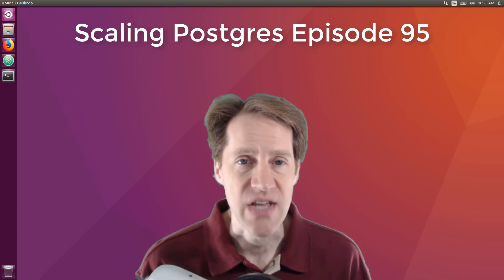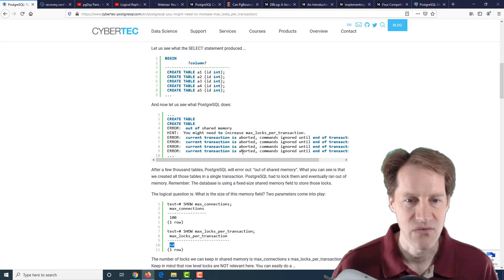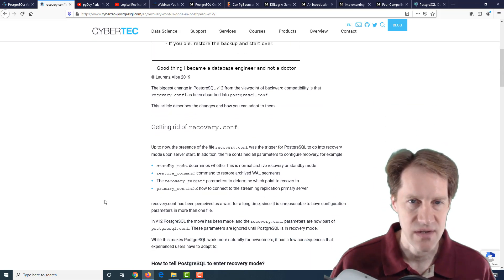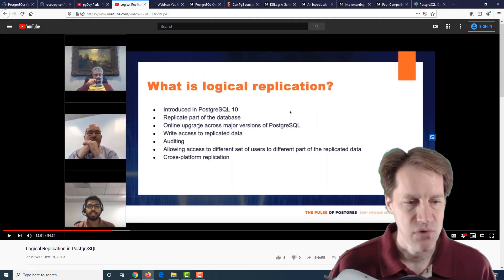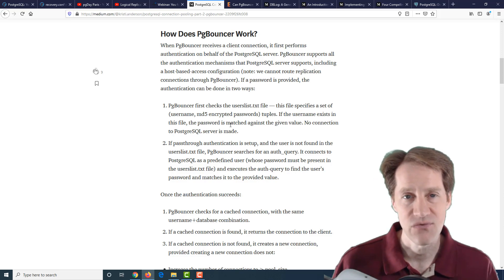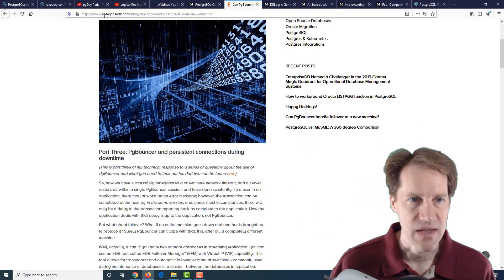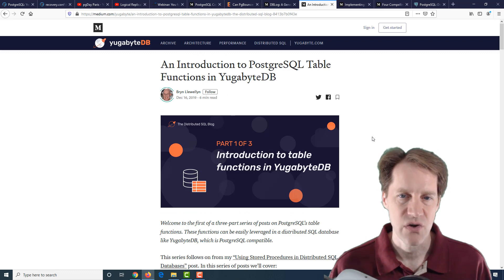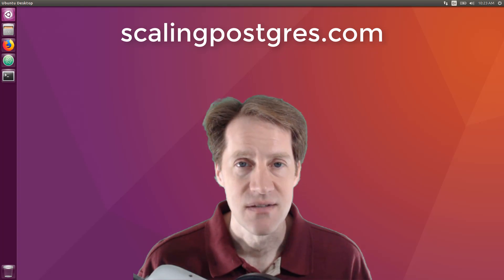Scaling Postgres Episode 95 max_locks_per_transaction | Logical Replication | Backup & Recovery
In this episode of Scaling Postgres, we discuss max_locks_per_transaction, logical replication, managing backup & recovery and pgbouncer connection pooling.

00:00 - Intro
00:45 - PostgreSQL: You might need to increase max_locks_per_transaction
03:12 - recovery.conf is gone in PostgreSQL v12
04:35 - [YouTube] pgDay Paris YouTube Channel
04:56 - [YouTube] Logical Replication in PostgreSQL
05:26 - Webinar: You forgot to put the WHERE in DELETE? [Follow Up]
06:20 - PostgreSQL Connection Pooling: Part 2 — PgBouncer
08:15 - Can PgBouncer handle failover to a new machine?
09:02 - DBLog: A Generic Change-Data-Capture Framework
10:01 - An Introduction to PostgreSQL Table Functions in YugabyteDB
10:41 - Implementing PostgreSQL User-Defined Table Functions in YugabyteDB
10:57 - Four Compelling Use Cases for PostgreSQL Table Functions
11:27 - Outro